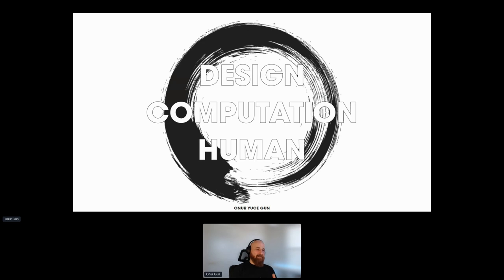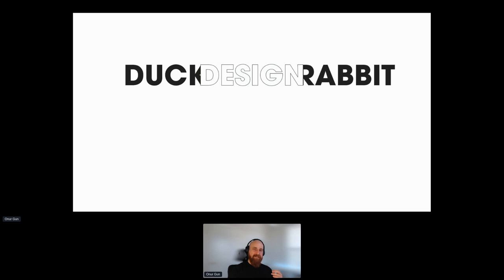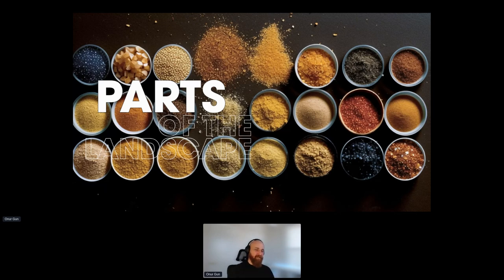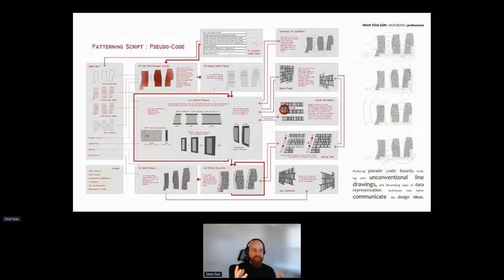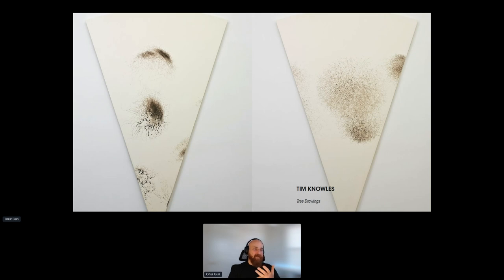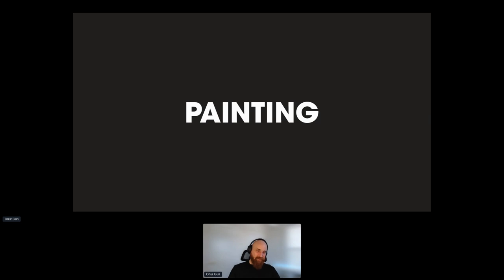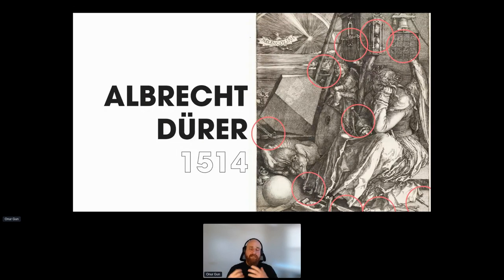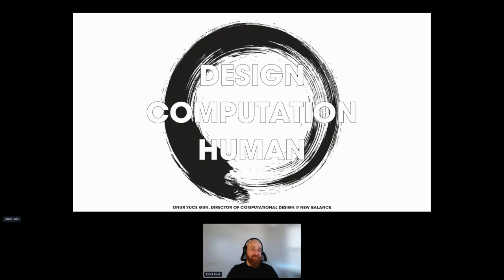Design Computation Human | Onur Gun | Medium Day 2023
Onur Gun discusses how filtering data and computation through art and design is one powerful way to develop a life-driven critical view to portray a more humanistic outlook for the future.